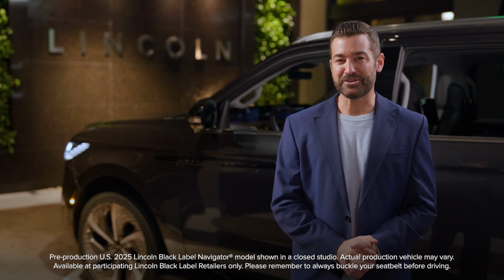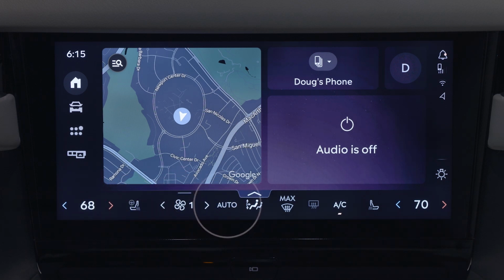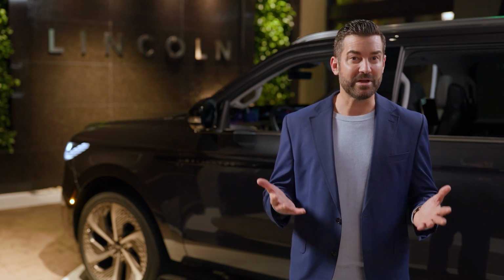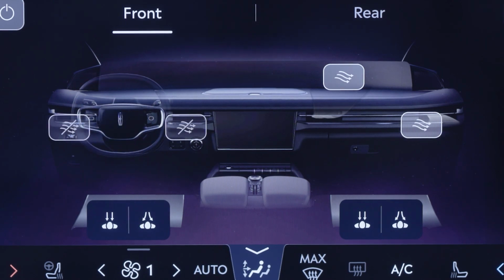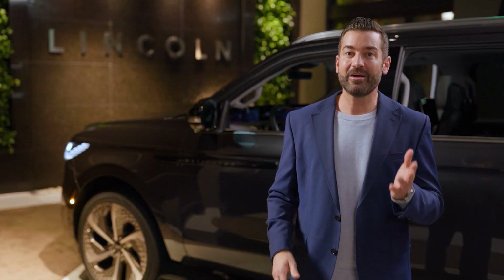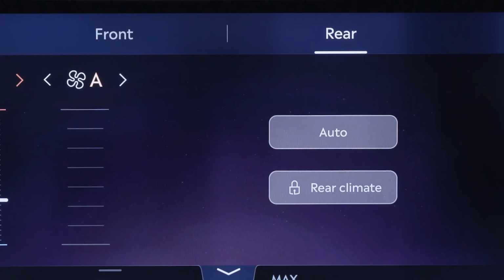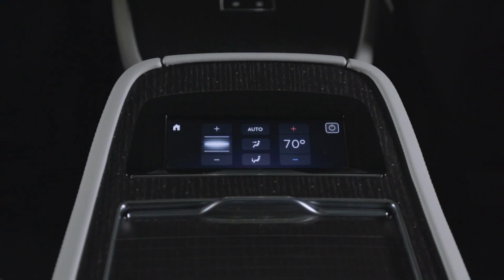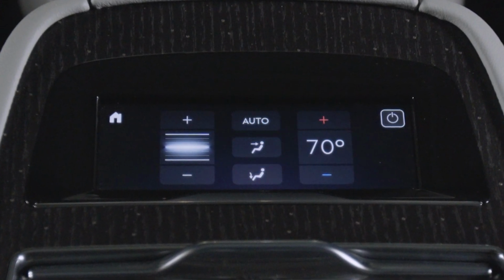How to Use Climate Controls in the Lincoln Navigator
Learn how to use the Lincoln Navigator® Climate Controls to personalize the cabin environment for optimum comfort.